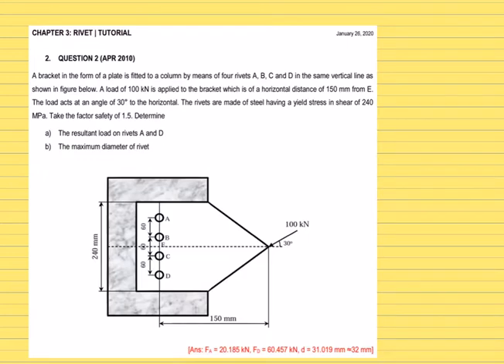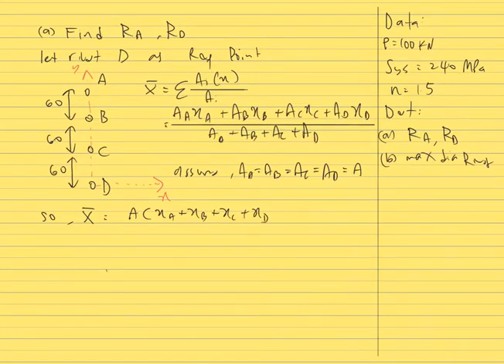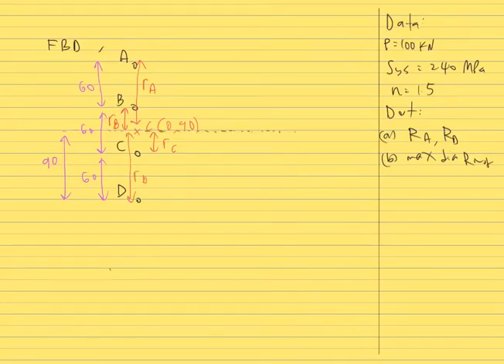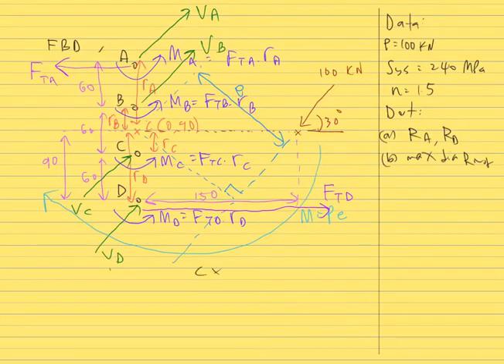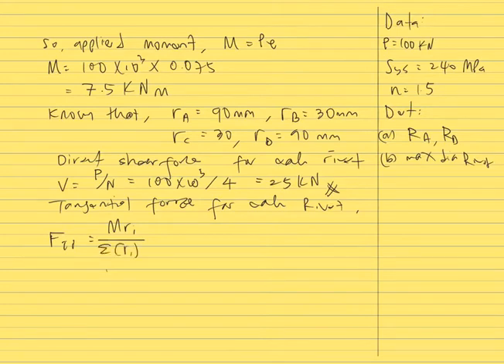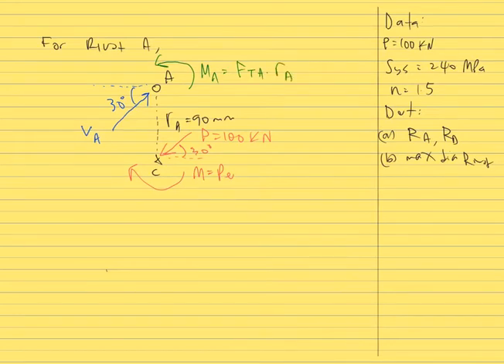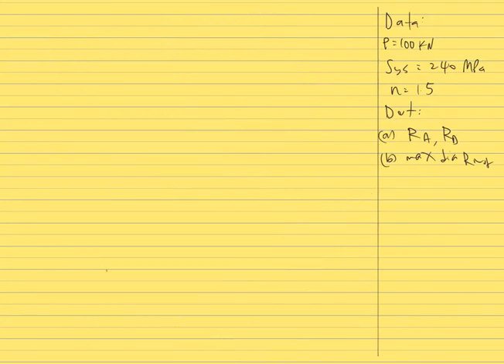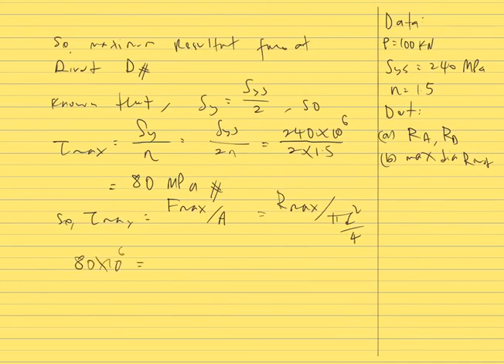Rivet_Tutorial 2